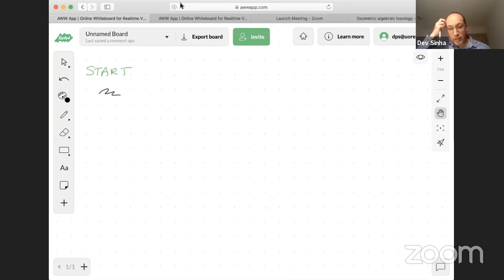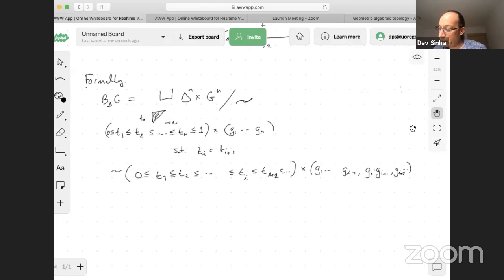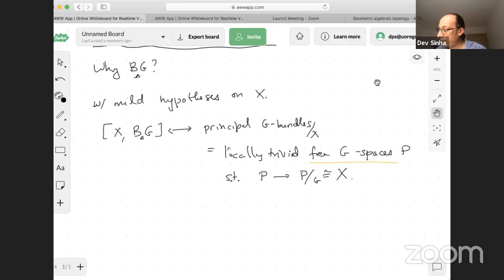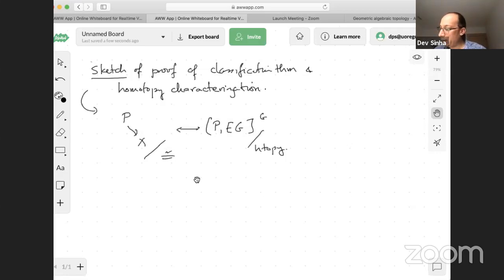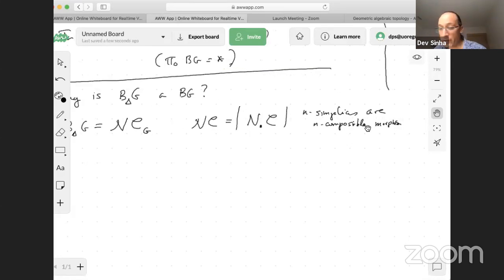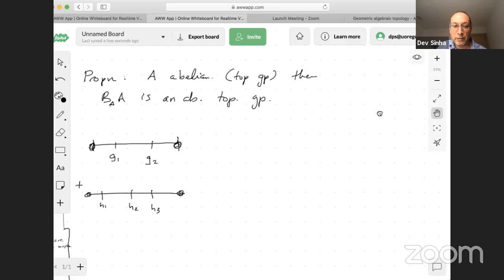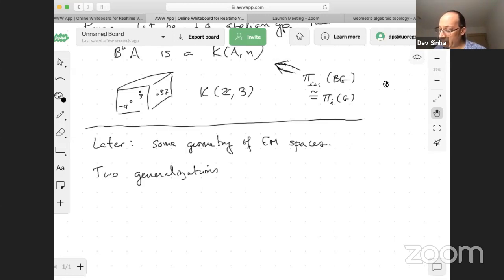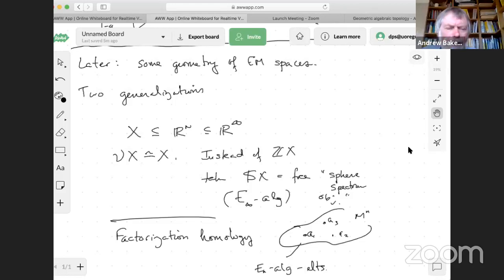Lecture 4: Classifying Spaces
New topic: classifying spaces.   These are of central importance in algebraic topology - associating a homotopy type canonically to a group (algebraic topology!).  In this introduction we try to bring together key definitions/ perspectives: the simplicial BG, the homotoptical characterization, and natural geometric models.  We use the simplicial construction to give concrete models for Eilenberg-MacLane spaces.